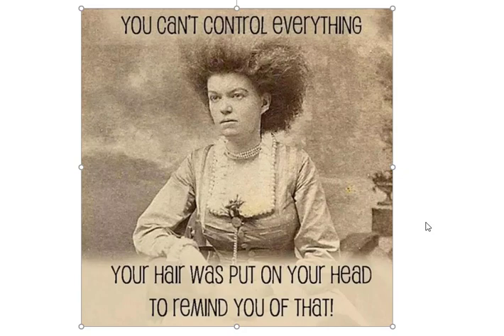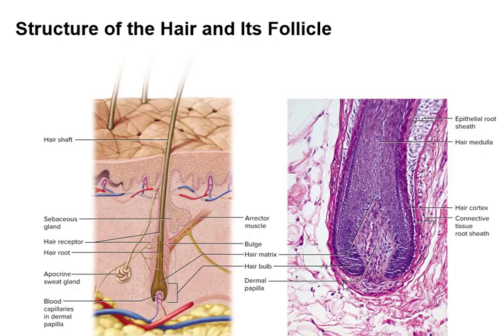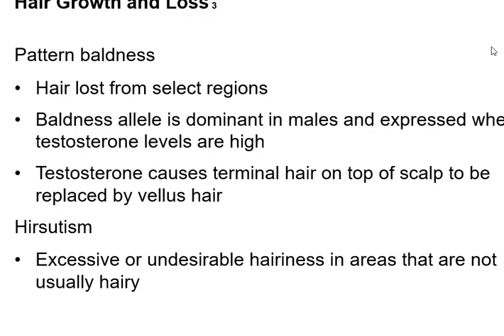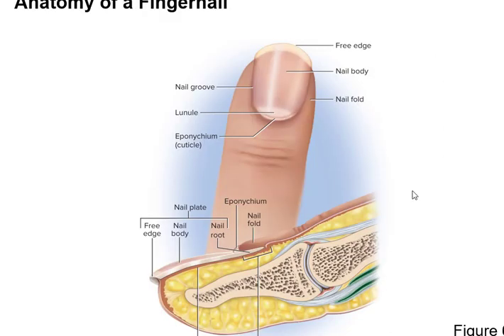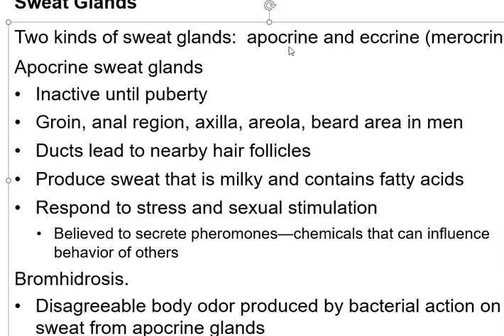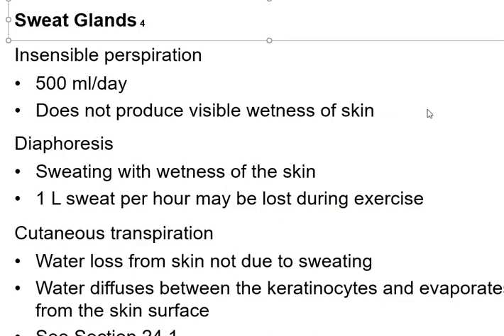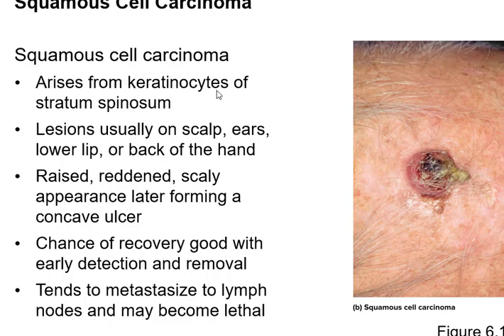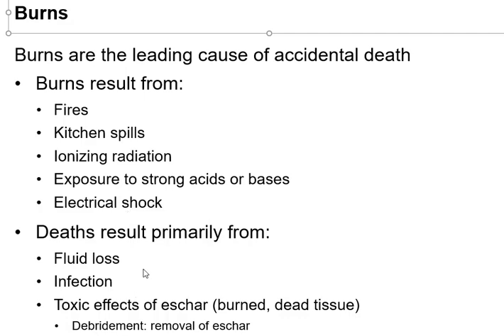A&P Chapter 6 pt 2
burns, skin grafts, basal cell carcinomas, squamous cell carcinoma, malignant melanoma, electrical burns, acid or base chemical burns, hair, pheromones, sweat, fingernails, keratin, melanocytes, hair follicle, arrector pili, goose bumps